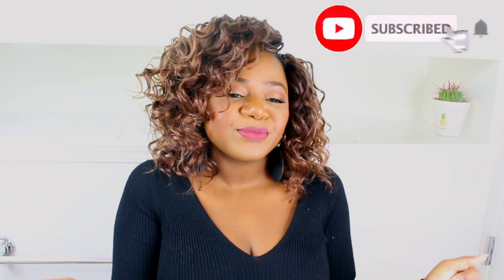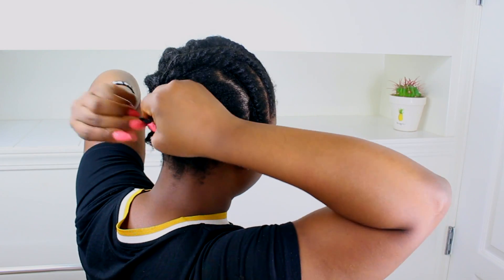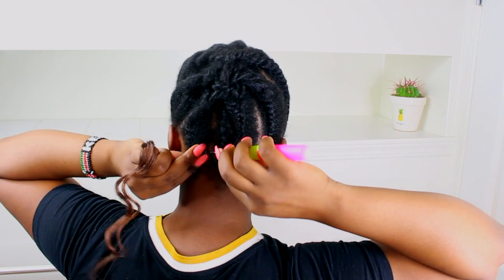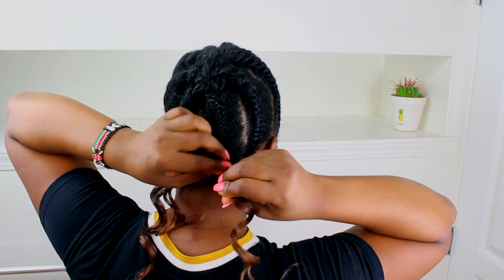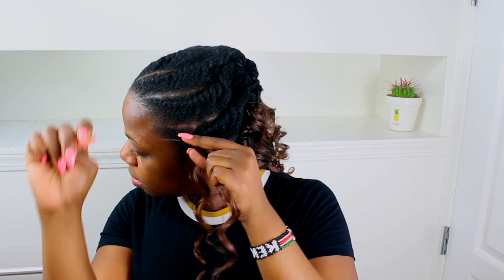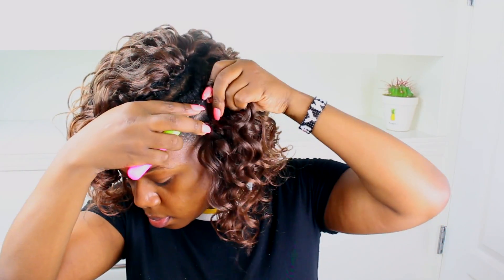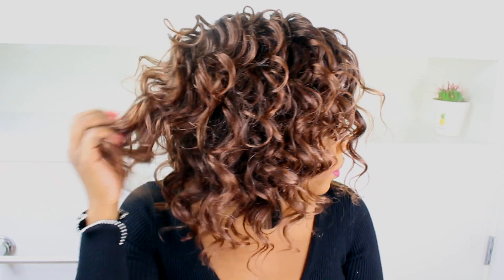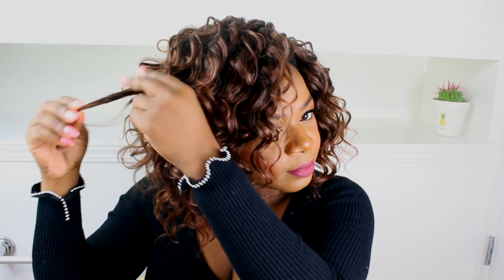CROCHET HAIRSTYLES with CURLY HAIR | OCEAN WAVE by Toyo Tress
Here is a lovely crochet hairstyle with curly hair that i received from Toyo Tress. These curly crochet hair is in patter ocean wave. They have other lovely crochet hairstyles with curly hair and twist if you would like to check Toyo Tress on amazon.

HAIR DETAILS below:

Ocean Wave
Color T30
9 INCHES

*** some links i use may be affiliate links meaning if you click on them and make a purchase the brand pays me a commission, so if you like anything you see and want to support me, please click the link.